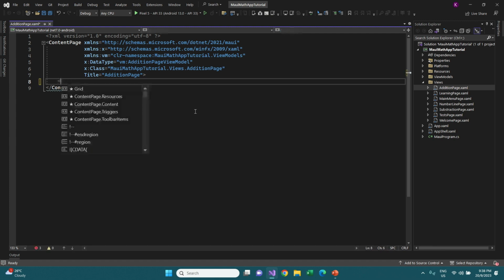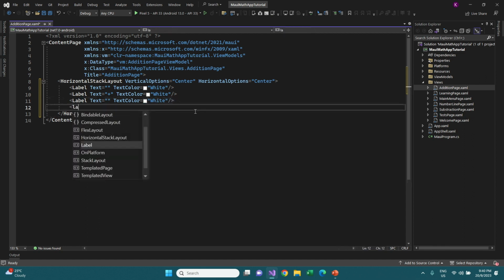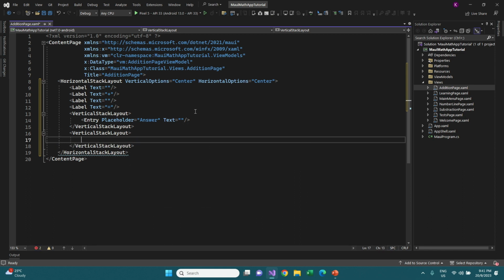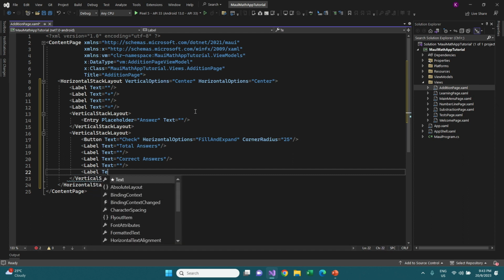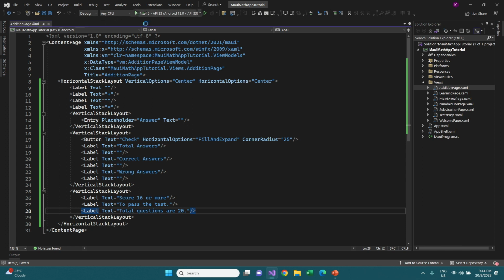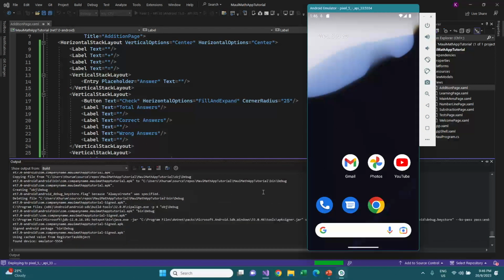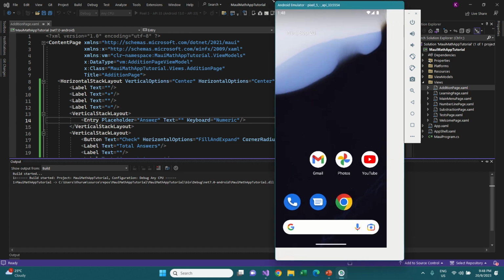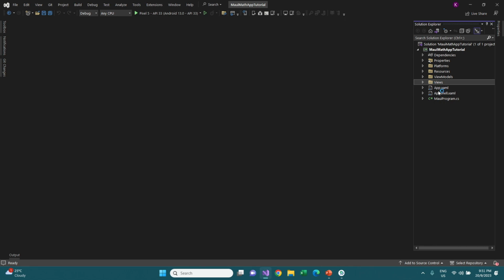create an app for your mobile | Adding UI for the addition page | part 9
Time Stamps:
0:00 - Intro
0:14 - Open the script
0:25 - Code
6:40 - Test the UI
9:06 - Problem! we can type letter's
11:16 - That's better
11:43 - Outro